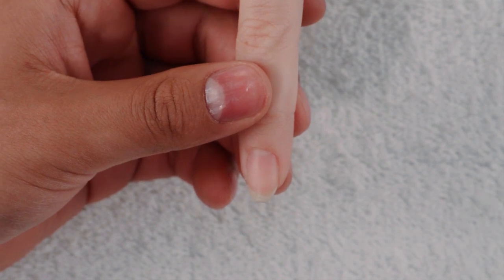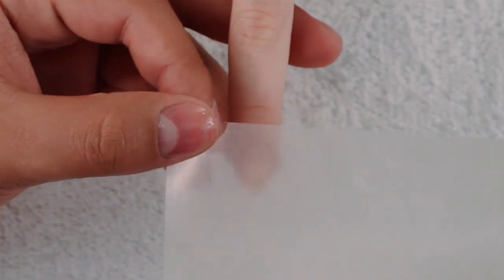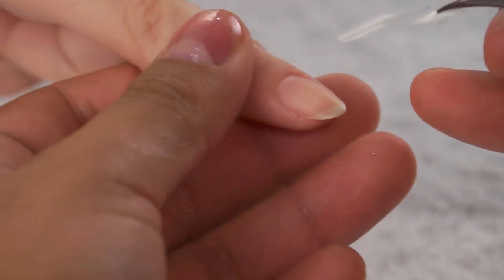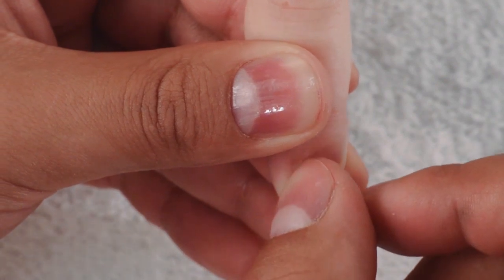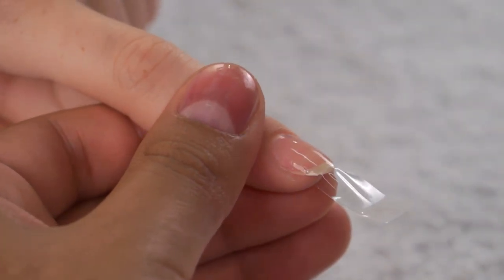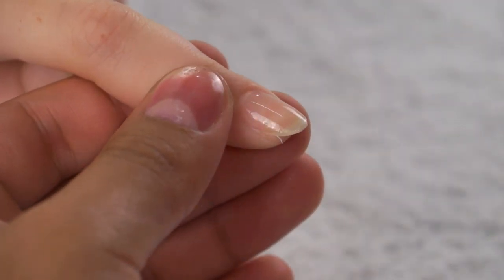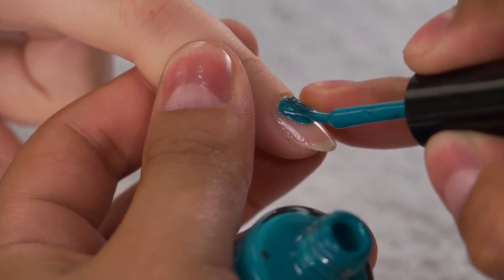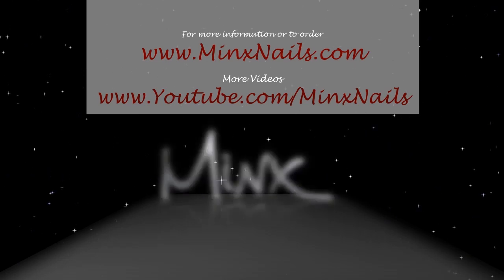Minx Coat Nail Polish Application The Original Peel Off Protective Coat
MINX COAT:Minx Coat is an ultra-thin polymer that works as a nail care cure-all. Minx Coat can be applied as a topcoat or basecoat for nail repairs, protection, or finishing. MinxCoat acts as a protective layer between the natural nail plate and any chemical compounds applied on top of it. Its easy-application requires no heat.